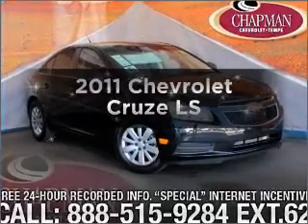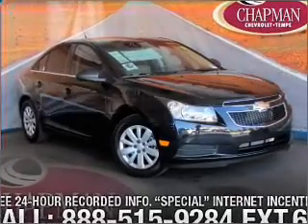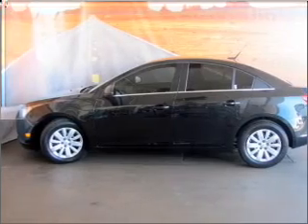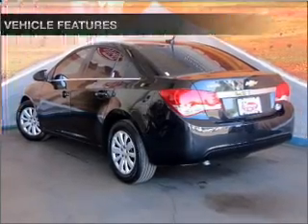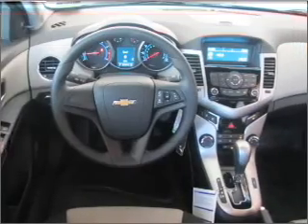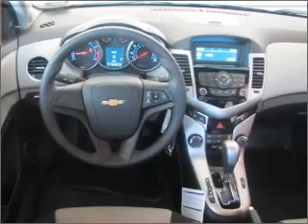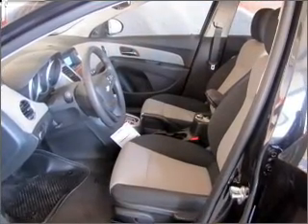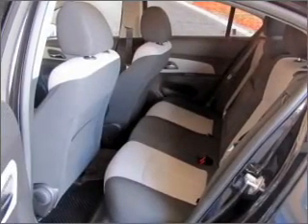2011 Chevrolet Cruze - Tempe AZ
Year: 2011
Make: Chevrolet
Model: Cruze
Trim: LS
Engine: 1.8 liter inline 4 cylinder 16 valve
Transmission:
Color: Black Granite Metallic
Mileage:
Address:
5210 South McClintock Dr